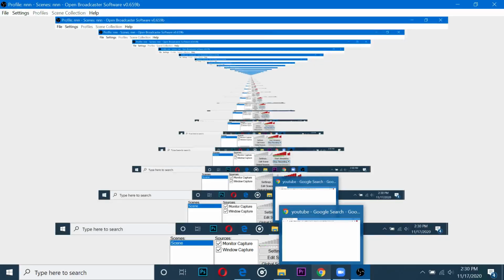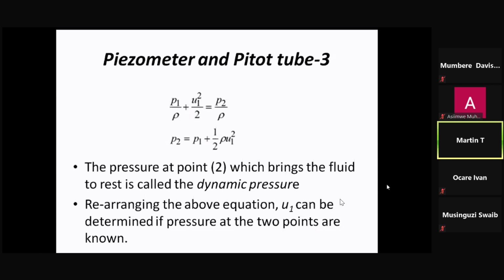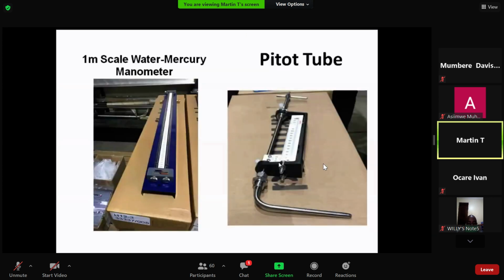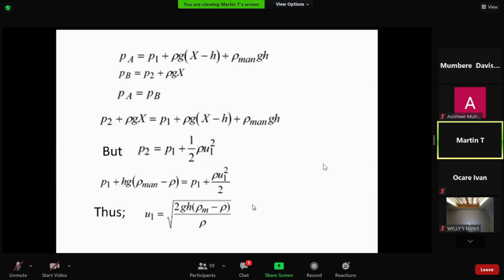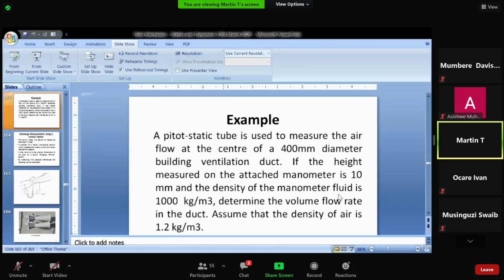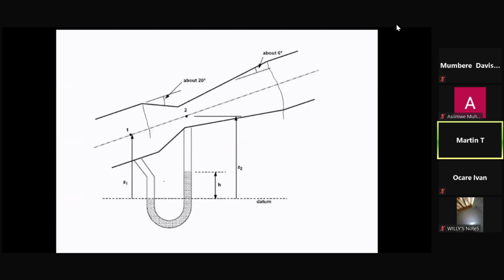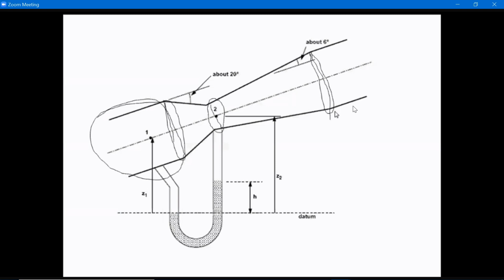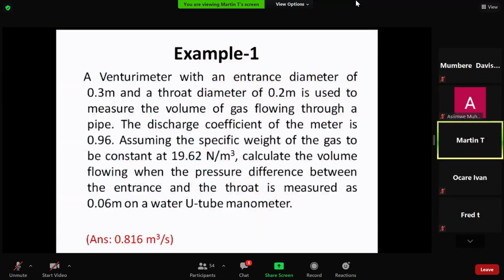CIV1202:Fluid Mechanics For Civil Engineers- pitot tube